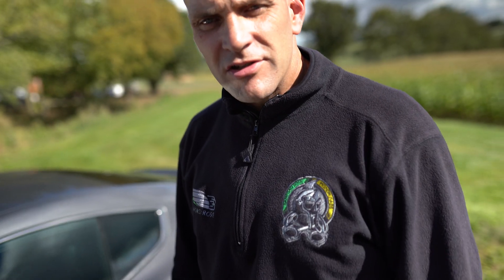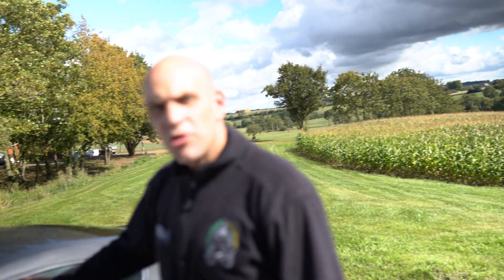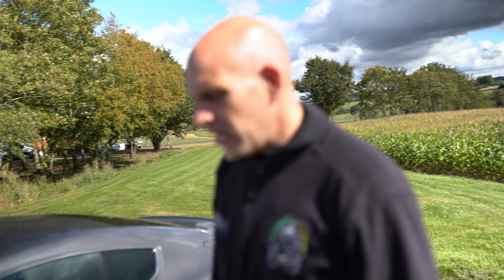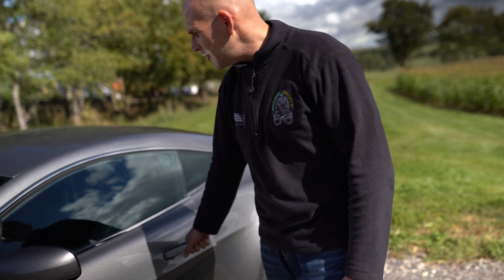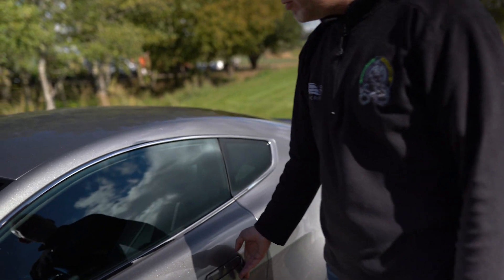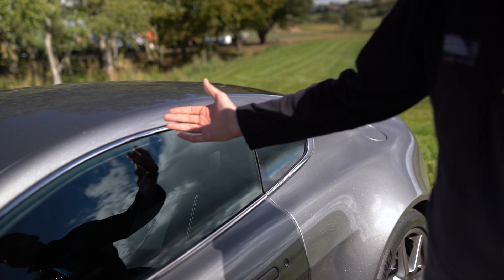Why are Aston Martin door modules so expensive to repair?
If you're wondering why Aston Martin door modules are so expensive to repair, then you're in the right place! In this video, we're going to explain why Aston Martin door modules are so expensive to repair.

If you have a Aston Martin door module that's starting to show signs of wear, don't hesitate to watch this video.